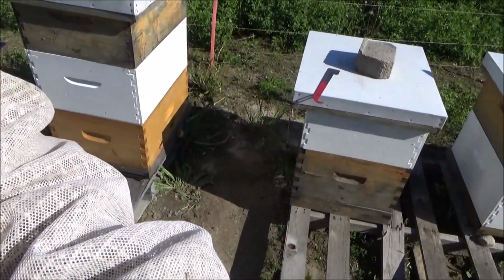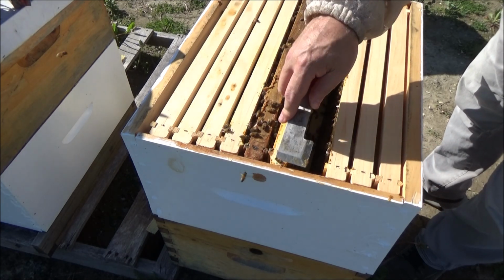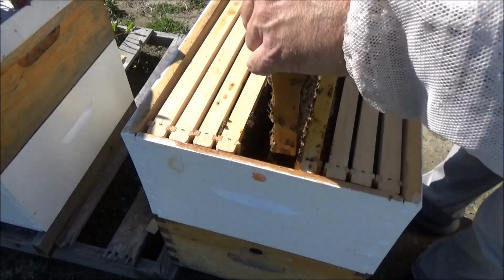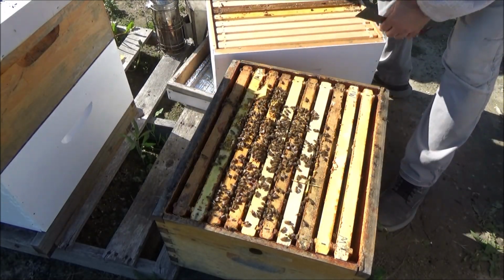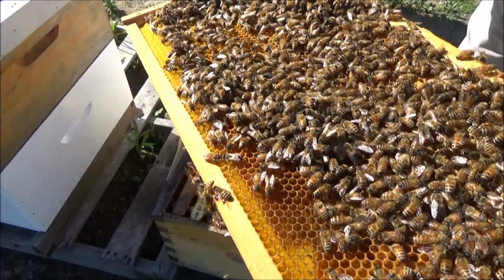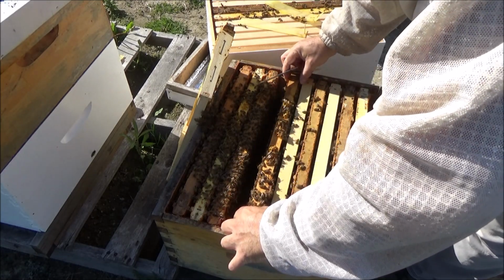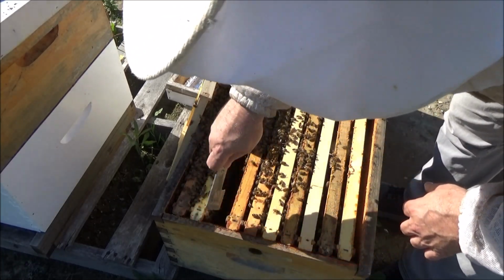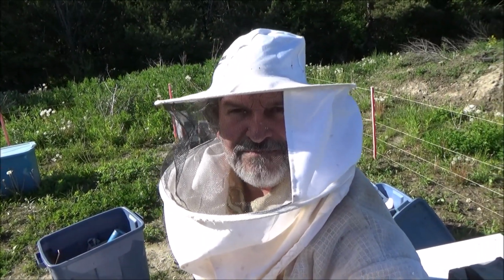Sometimes You Gotta Just Let The Bees Do Their Bee Stuff and Get Out of The Way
Beginner beekeepers tend to overwork their bees - sometimes you just have to do nothing and let them do their thing. This is one of those times...